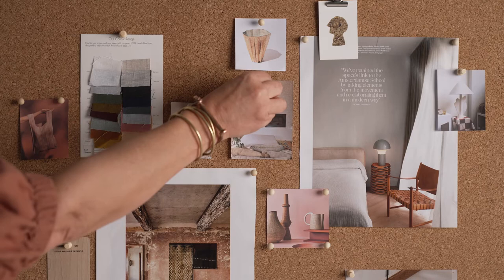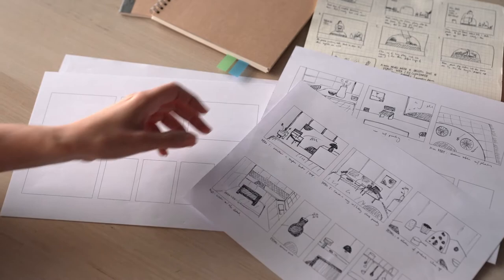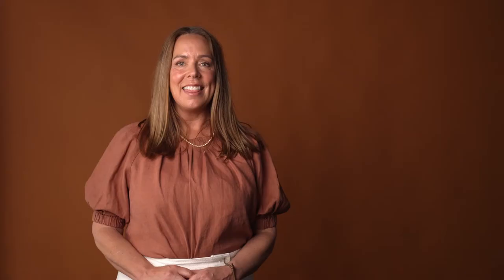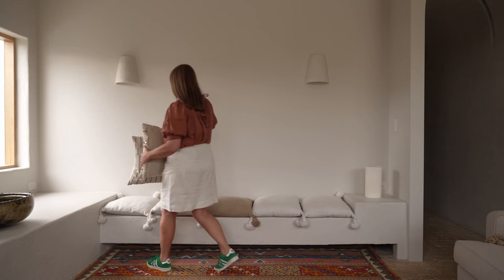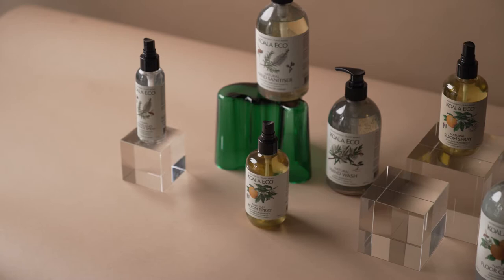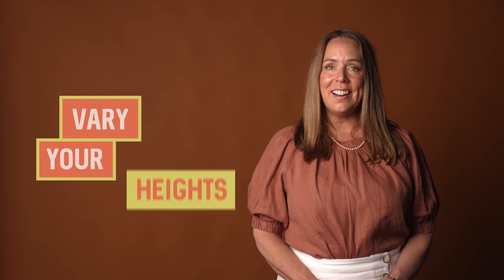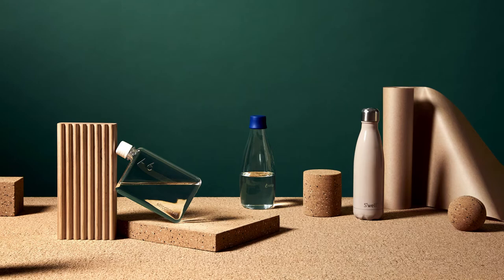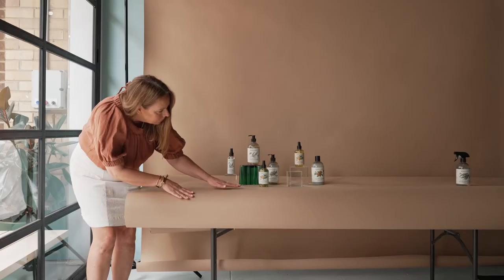Small Business Summer School : Styling + Photography, With Heather Nette King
If you tuned in to last week’s episode with Small Business consultant Fiona Killackey, you will have a great overview of what it takes to set your business goals, map out your first twelve months, and get ready to launch!

Now, you’re probably wondering how to present your product to the world. You’re going to need great photography to build your website and cultivate a strong online presence – and that’s where Heather Nette King come in! Heather is one of Australia’s most in-demand stylists, whose client list includes West Elm, Cult Design, Dulux, Myer, Fenton & Fenton, Bonnie & Neil, and many more incredible local and international brands.

In this lesson, Heather shares her top tips on styling and photography – offering six fantastic guidelines for how to capture your product or service in a way that will reflect your brand, and drive sales. After that, you’ll be able to create a new Squarespace website that really highlights these visual assets, and start to build some hype on social media!

So, watch the video, download the printable worksheet below, do your homework… and we’ll see you here this time next week for Lesson #3!

Squarespace is an easy-to-use website-building platform that provides entrepreneurs and small business owners with the tools they need to bring their creative ideas to life, online.